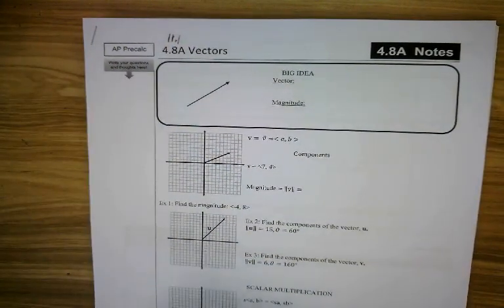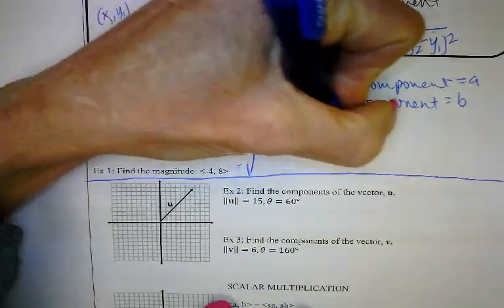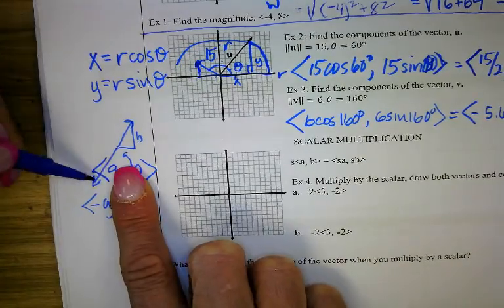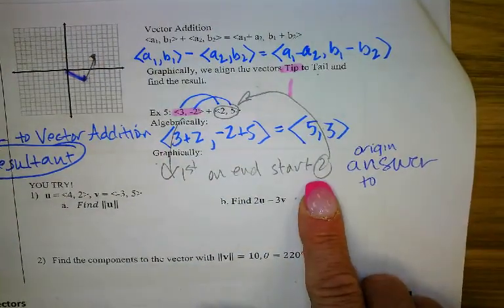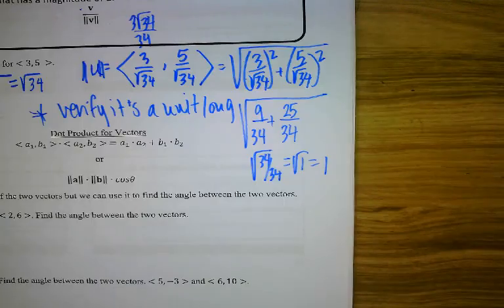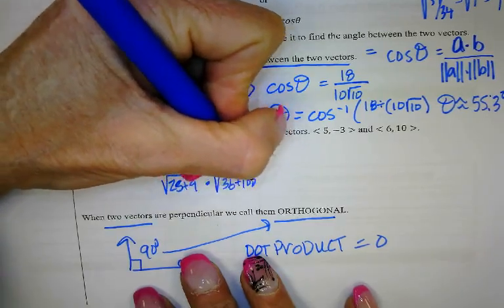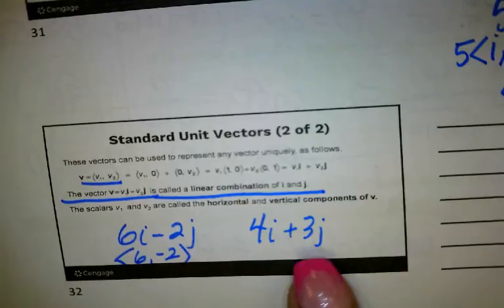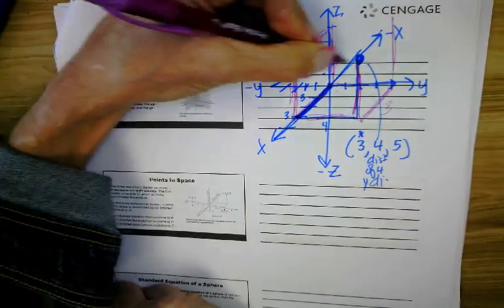Calculus 2 Vectors in 2-d and 3-d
Video for calculus 2 career academy for SCCSD. This video partially covers 2-d and 3-d vector concepts from Larson calculus 12e 11.1 and 11.2